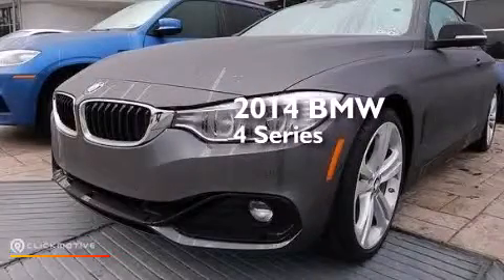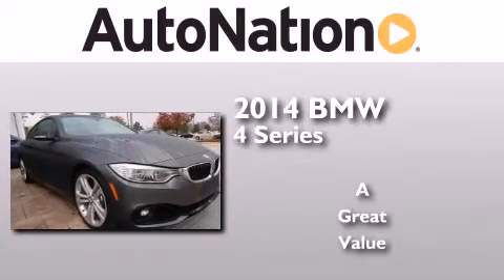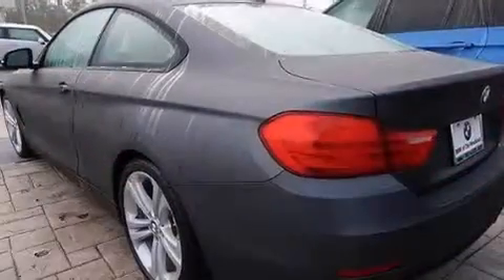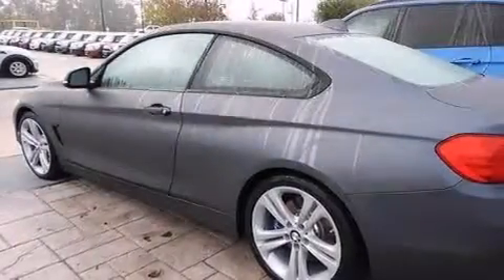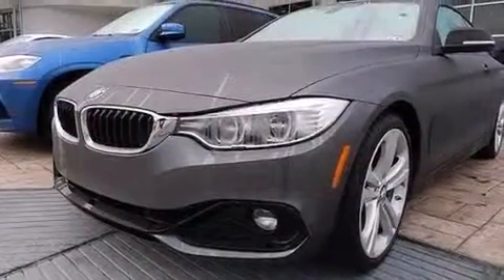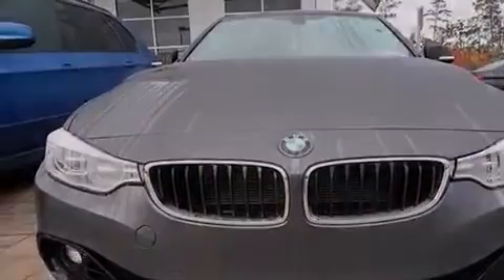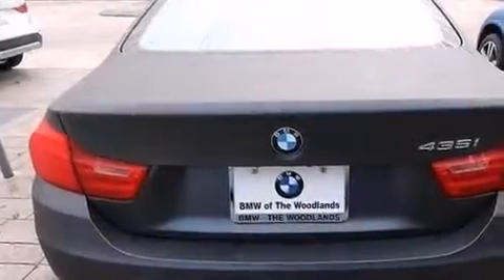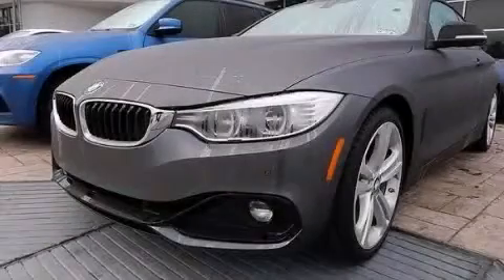2014 BMW 435i The Woodlands TX 77384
We have been honored to serve the The Woodlands TX area , we promise that your experience at our dealership will exceed your expectations ! Year : 2014 Make : BMW Model : 435i Engine : Intercooled Turbo Premium Unleaded I-6 3.0 L/182 Trans . : Automatic Exterior : Mineral Gray Metallic Miles : 9 Interior : Black/Red BMW MINI Houston Woodlands 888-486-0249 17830 Interstate 45 South The Woodlands , TX 77384